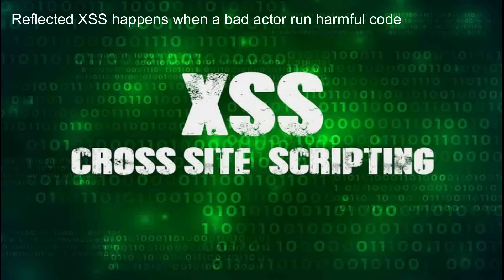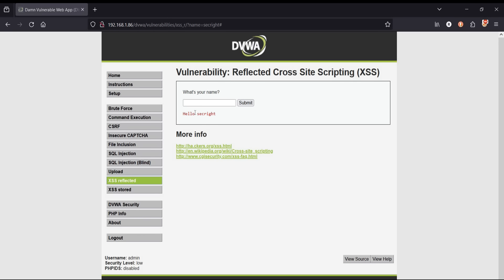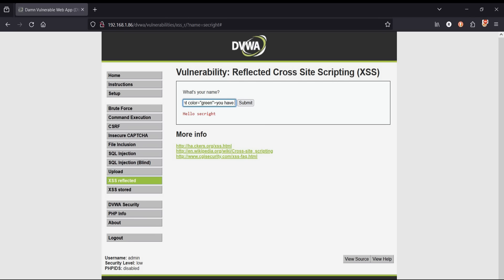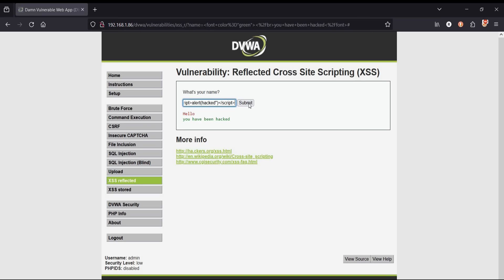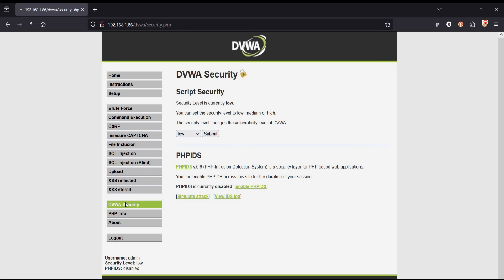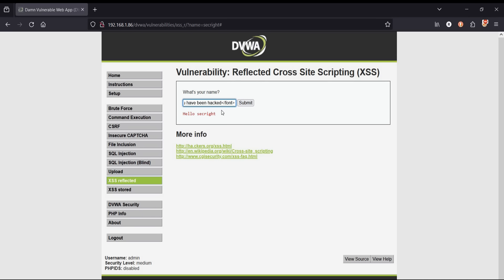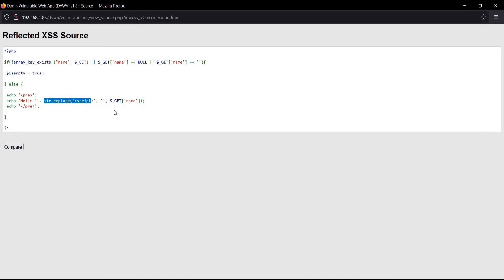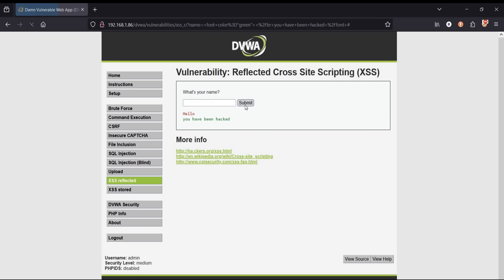Reflected XSS (low/medium) security solution | DVWA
Solution and safeguard to low and medium security level of xss reflected dvwa